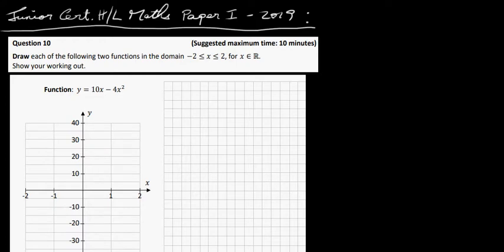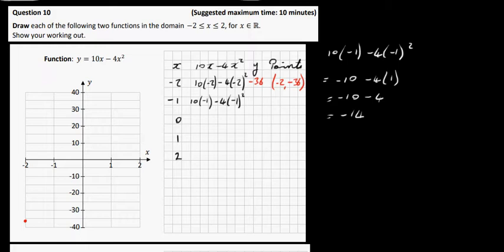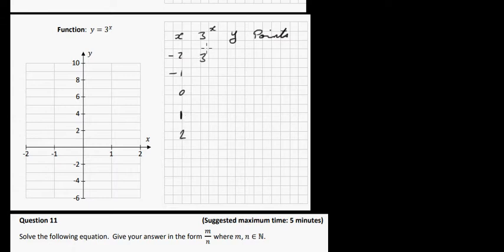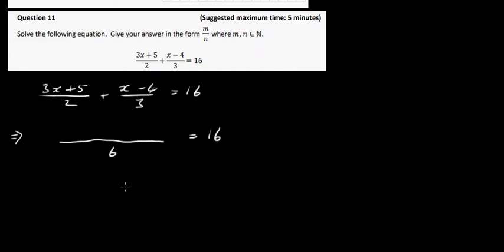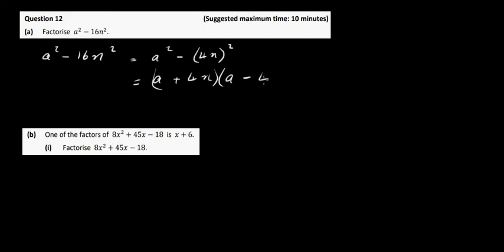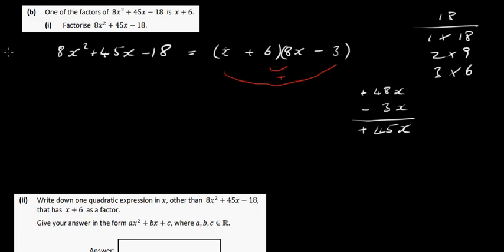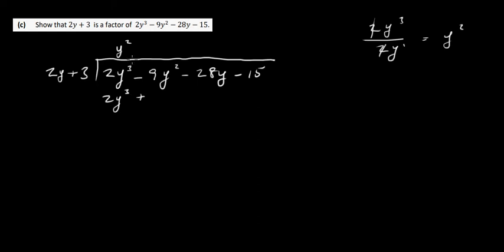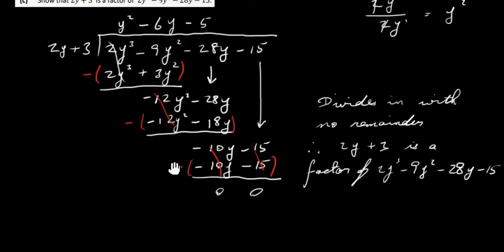2019 HL Maths Paper 1 JC Q 10 and 11 and 12